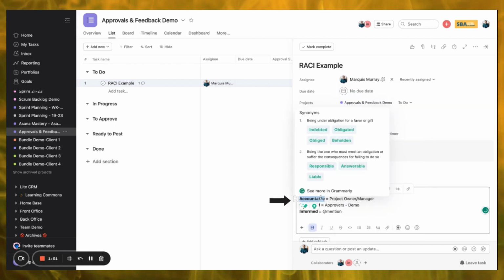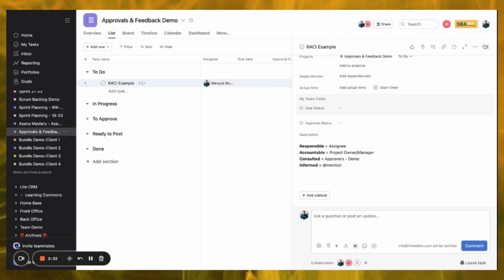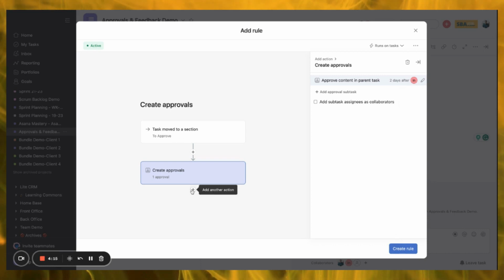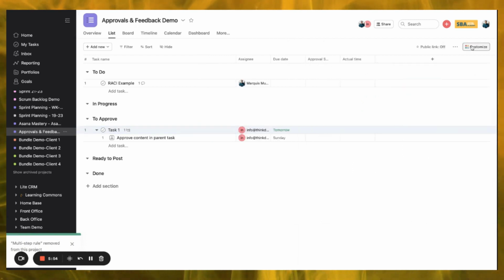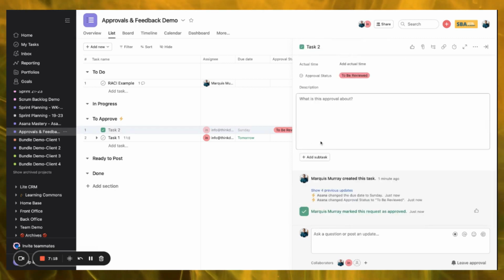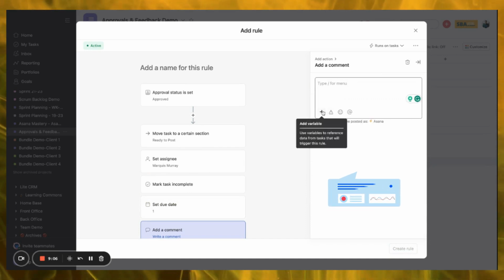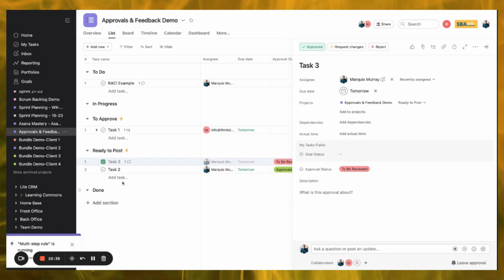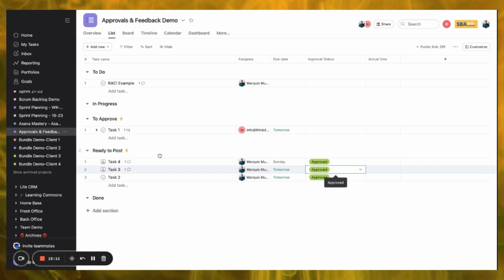🚀 RACI in ASANA | Better Approvals rules when working with Approval task types.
Master the art of managing approvals, requests, and feedback in Asana using the RACI methodology. In this video, we dive deep into the key features of Asana and how they align with the responsibilities and accountability of the RACI approach. Learn how to assign tasks effectively, designate project owners or managers, involve approvers, and keep stakeholders informed.

1. Canon EOS M50 Mirrorless Camera Kit with 15-45mm lens (Black)

2. Sigma 16mm F/1.4 DC DN Contemporary Lens for Canon EF-M

3. Shure SM7B Vocal Dynamic Microphone

4. Audient EVO 4 USB Audio Interface

5. Elgato Cam Link 4K

6. LE RGB LED Flood Light, 15W Outdoor Color Changing Floodlight

7. Glorich ACK-E12 Replacement AC Power Adapter Kit

8. SanDisk 64GB Extreme PRO SDXC UHS-I Card

9. Neewer 2-Pack 6600mAh Li-ion Replacement Battery with USB Charger

10. Fujifilm X-T30 Mirrorless Digital Camera, Black (Body Only)

11. Fujifilm 16405575 Fujinon Prime Lens XF23mm F1.4 R

12. Aputure AL-F7, Aputure H198

13. Neewer 3-Pack 2.4G LED Softbox

14. Desview T2 8" Teleprompter with remote control

15. Comica BoomX-D2 2.4G Wireless Mic system

Asanatogether
Asana
Asana basics
RACI in Asana three ways and Better Approvals rules when working with Approval task types.